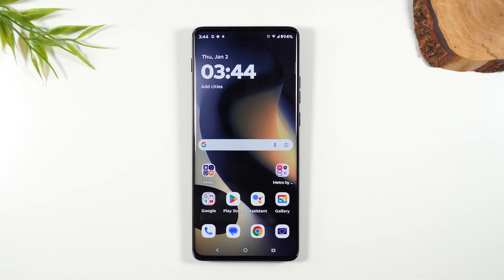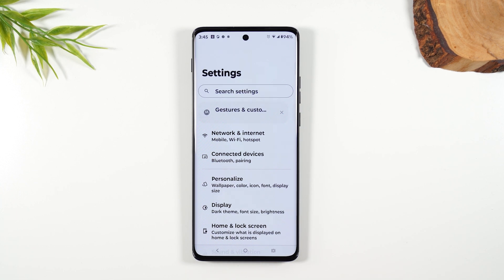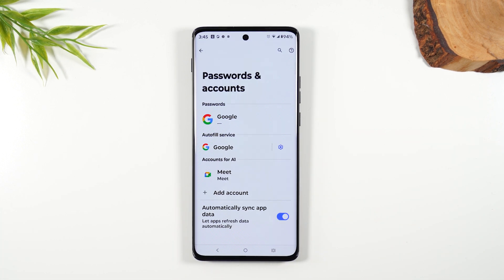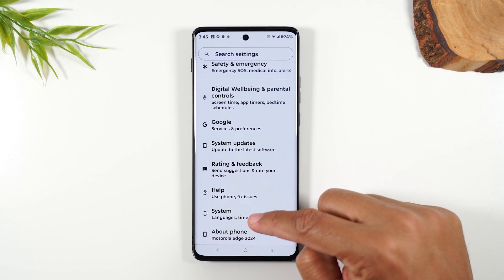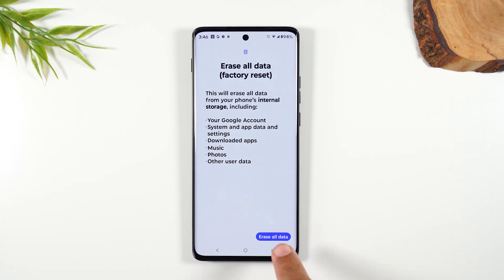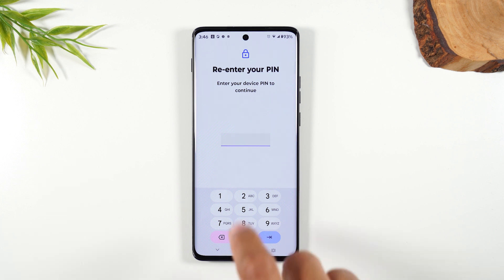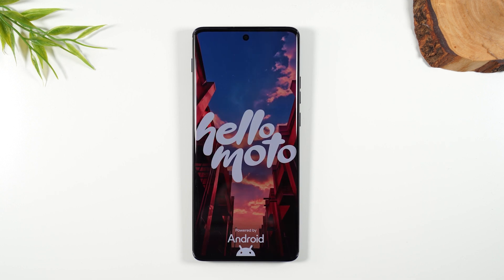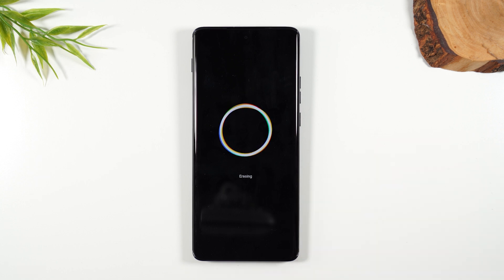Motorola Edge 2024 How to Reset Back to Factory Settings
Quick tutorial on how to reset the Motorola Edge 2024 back to factory settings. This will erase all data off the phone and set it up like new.